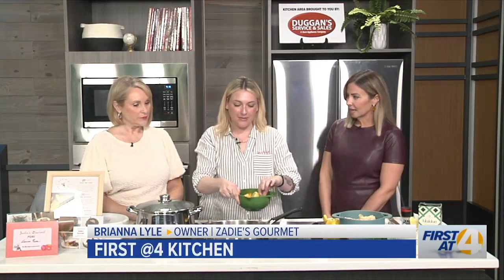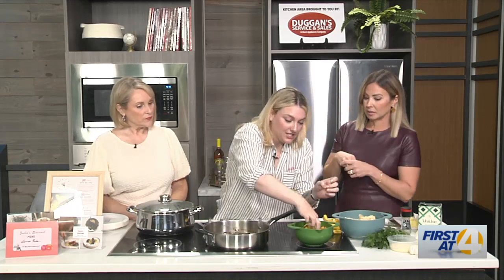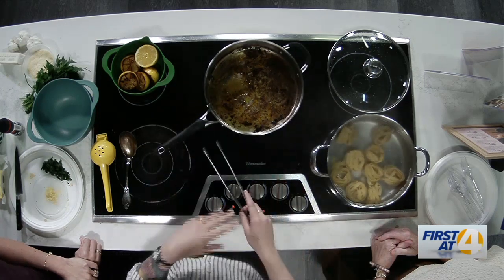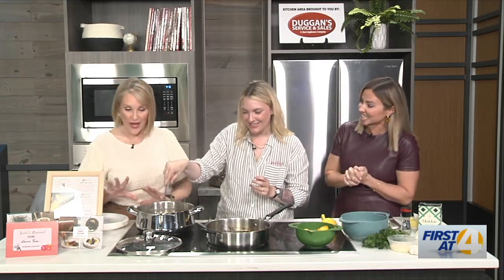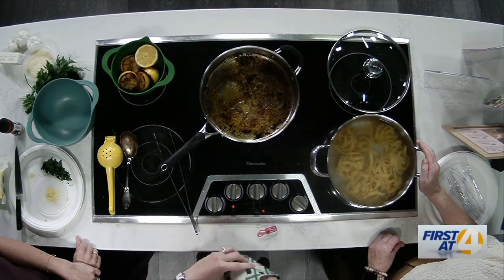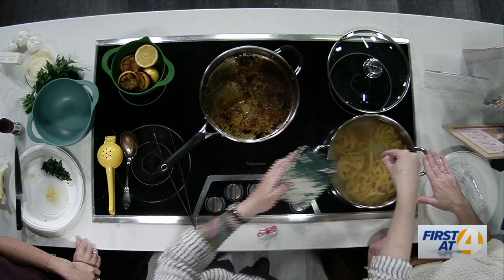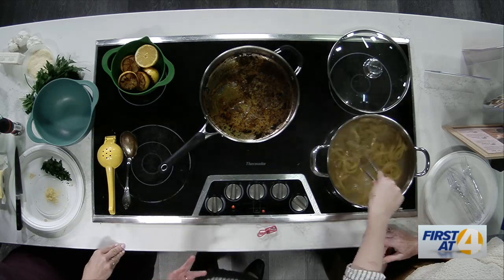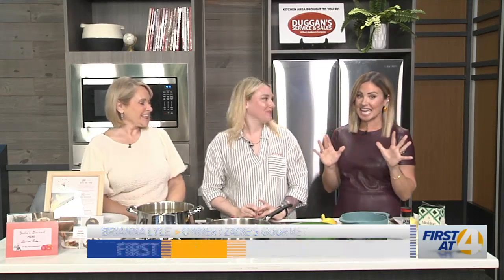Food at 4: Zadie's Gourmet Lemon Pasta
Brianna Lyle cooks in the First at 4 Kitchen.